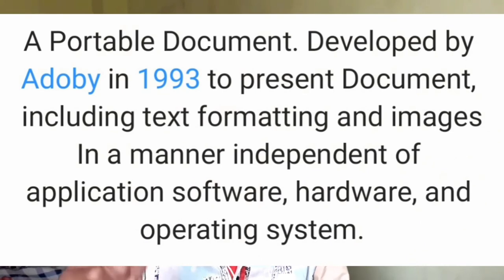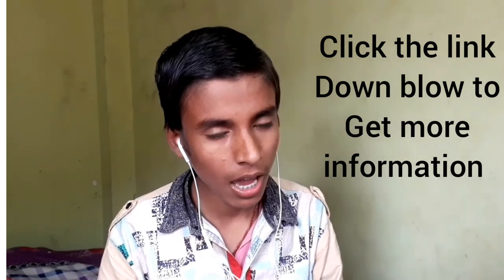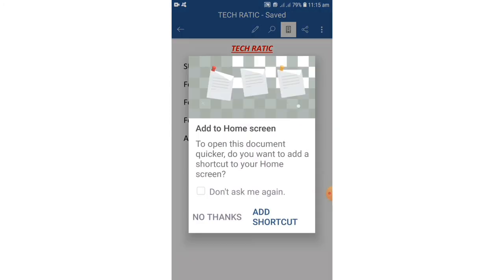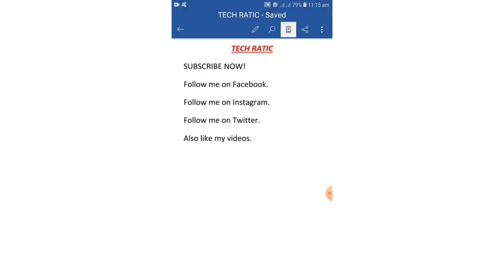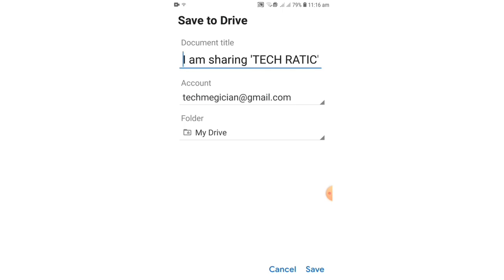How To Make PDF File.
Hi, my name is Satyam Mishra. Today in this video I'm going to tall you. "How To Make PDF File. If you Want to get more information about PDF File. them

Social Media,